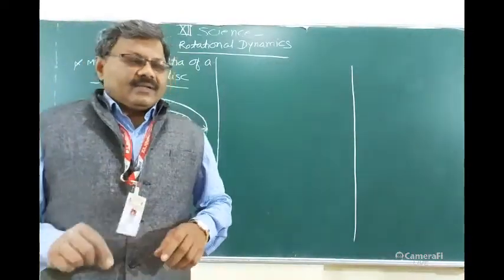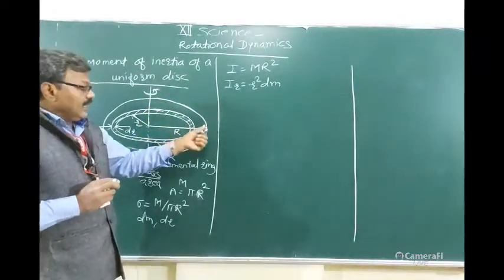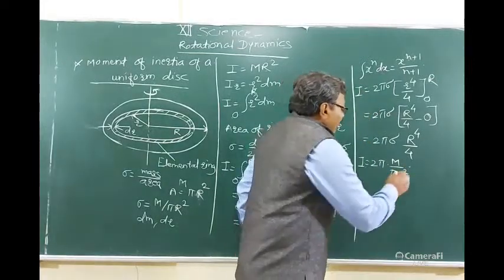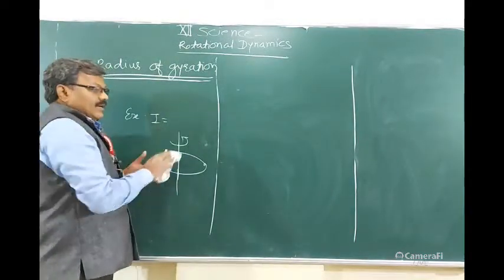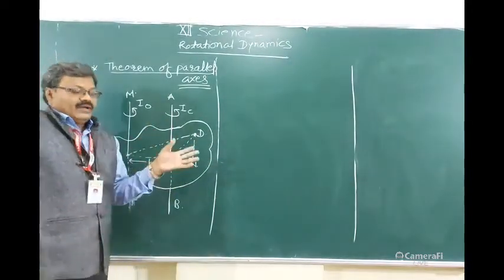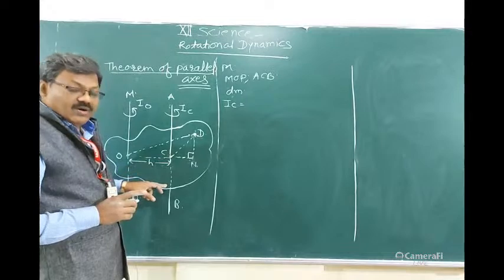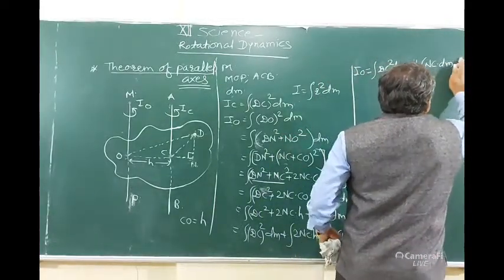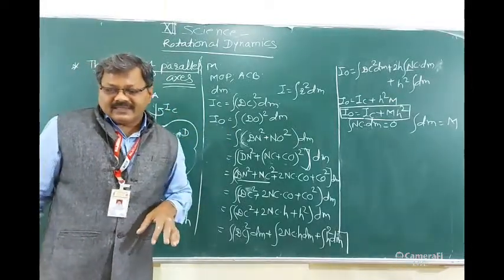PHYSICS - PROF. S.D.SHINDE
PHYSICS  - ROTATIONAL  DYNAMICS
LECT- 8